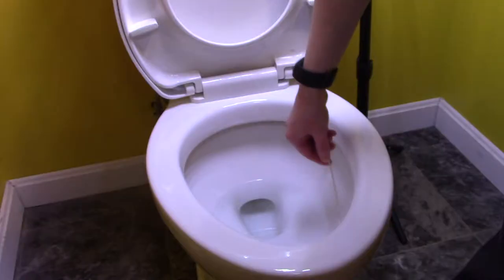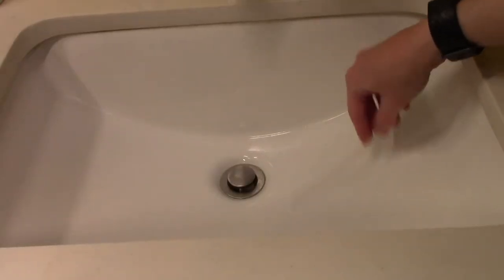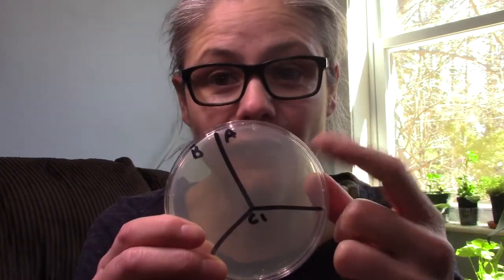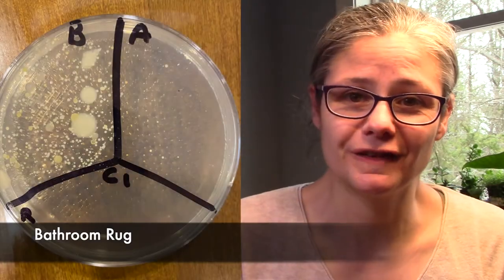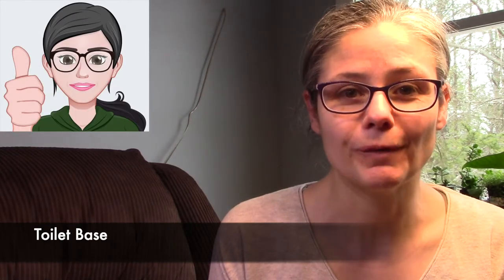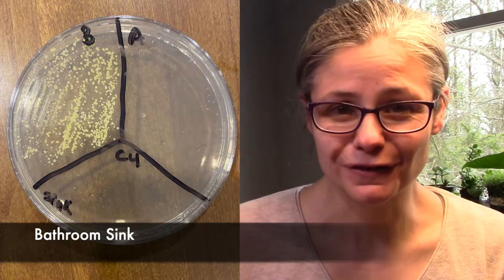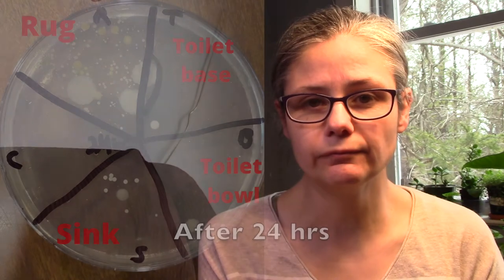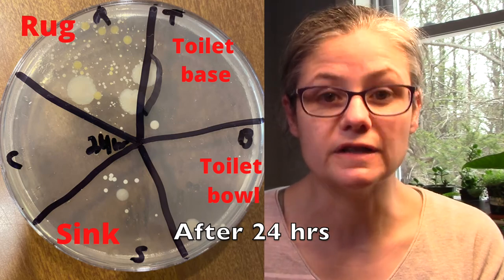Does Microban Kill 99.9% of Bacteria? I Tested it with Petri Dishes! - VIEWER REQUEST!!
This video is a viewer request!  How well does Microban disinfect?  And does Microban really offer 24 hours protection against bacteria??  I tested various parts of my bathroom to see how well Microban actually works!]

Time Stamps:
00:01 Introduction
00:12 Thank you for viewer suggestion!
00:38 Microban Basics
00:51 What I am testing
01:00 How I am conducting my bacteria testing
01:44 Collect samples, spray, collect samples, incubate
03:23 Results
04:47 Results of 24 hour test
05:39 Likes and Dislikes of Microban
06:09 Final Thoughts and Thank You!

***SUPPORT ME!***
Leave a YouTube Super Thanks!
~~~SHOUTOUT TIME!!~~~
~Thank you for buying me some coffee~
Witfilda!
TJ!
Vyviane!
Kayla!
Mary!
C Leonard!
Ryan!
~Thank you for the YouTube Super Thanks~
CDGMR1!

Mail:
Linda Strickland
10 State Rd #246